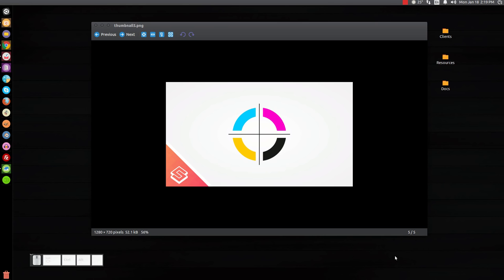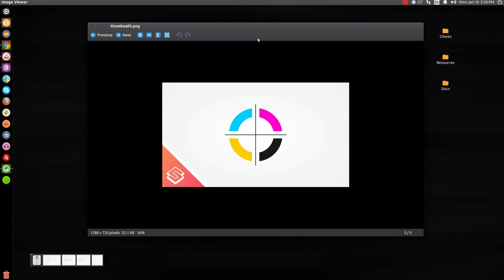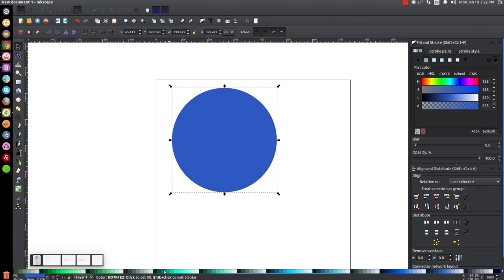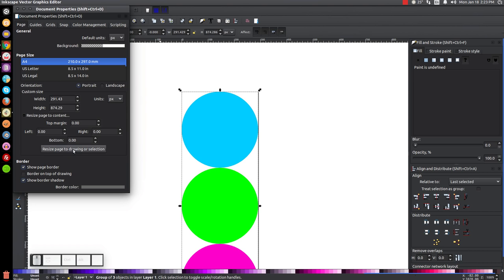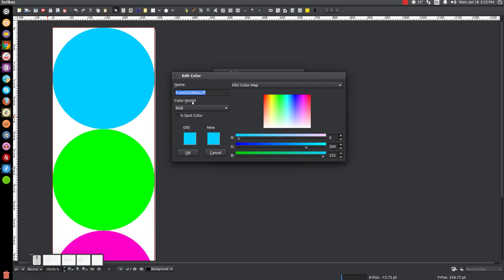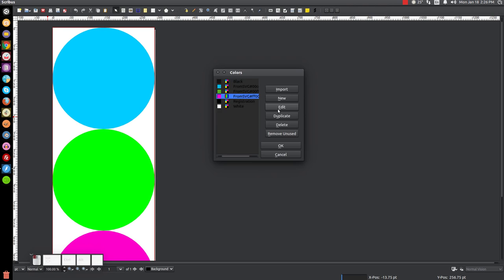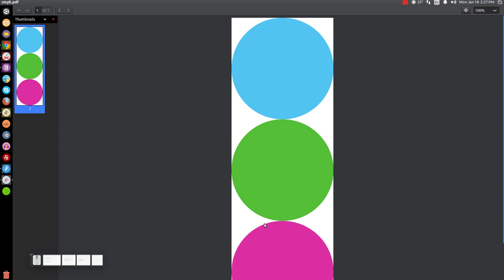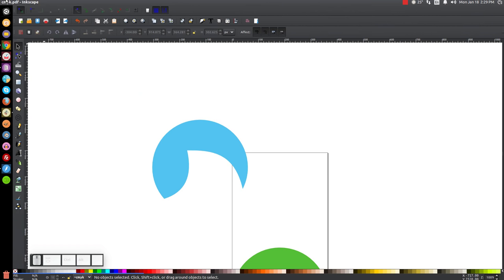Create CMYK Files with Inkscape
In this tutorial I'm going to go over a very simple method of creating CMYK files with Inkscape by supplementing with Scribus.